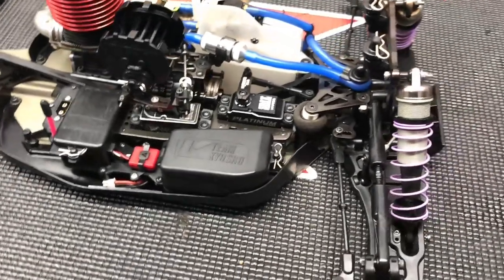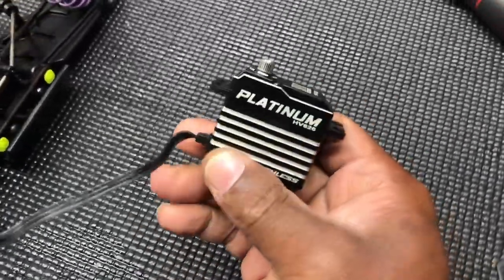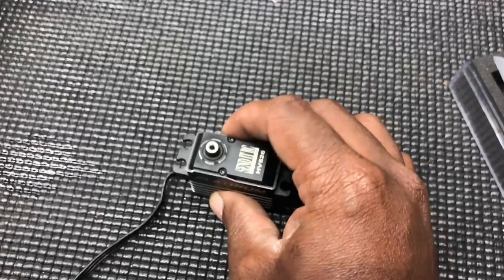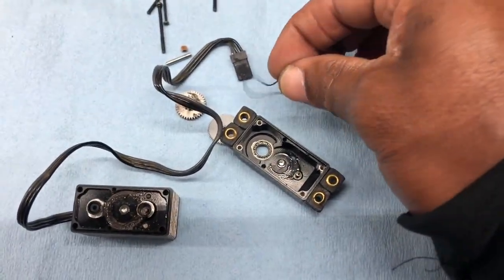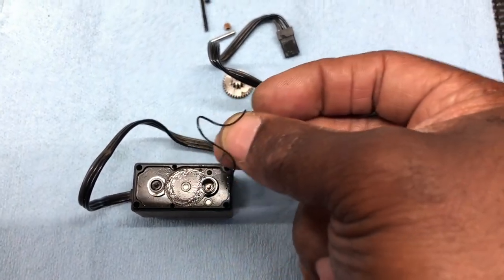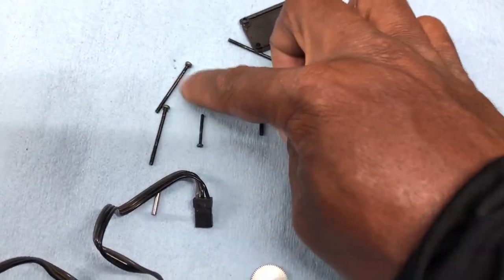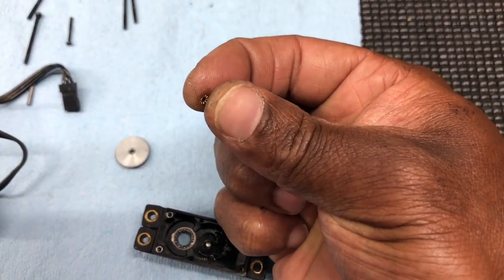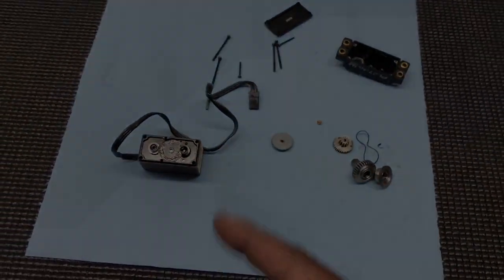Quality or Hype? Inside the Send-it RC 626 Servo...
Platinum HV 626

Looking for a high toque servo. The new hv626 is the answer to that. working off the successful hv 458. We have came up with a super torque servo up to 626 oz. at a blazing speed of .085. Hv 626 is sure to meet any demand you through at it. Standard 25 tooth spline and expect the same reliability of the hv458 .

Reinforced gears to handle extreme torque

Magnetic encoder

Super efficiency brushless motor

Waterproof/dustproof ip67

Full Aluminum case

Operating Voltage: 4.8-8.4 V

Operating speed: 0.115sec/60° @ 6.0V

Operating speed: 0.100sec/60° @ 7.4V

Operating speed: 0.085sec/60° @ 8.4V

Stall Torque: 34 kg-cm (473 oz-in) @ 6.0V

Stall Torque: 39 kg-cm (542 oz-in) @ 7.4V

Stall Torque: 45 kg-cm (626 oz-in) @ 8.4V

Gear: Steel

Motor: BLS

Size: 40*20*37.2mm (1.57 x 0.78 x 1.46 in)

Weight: 83g